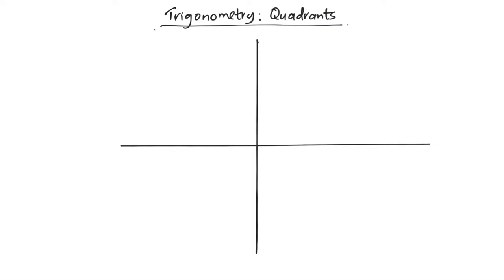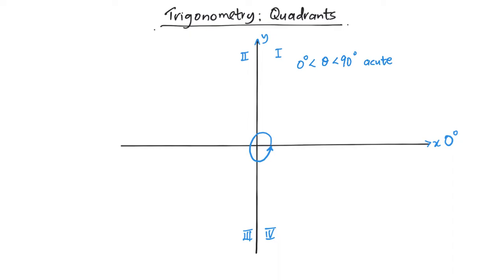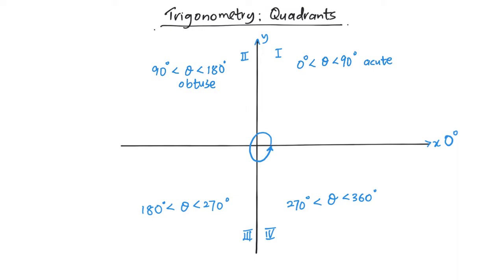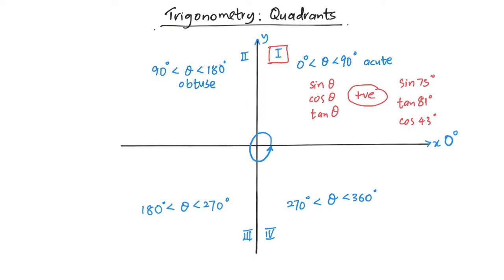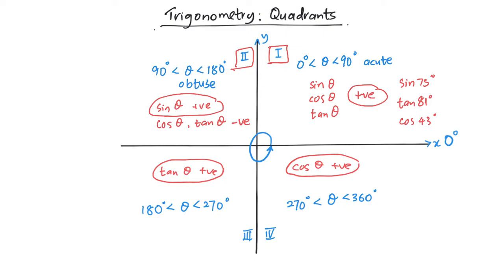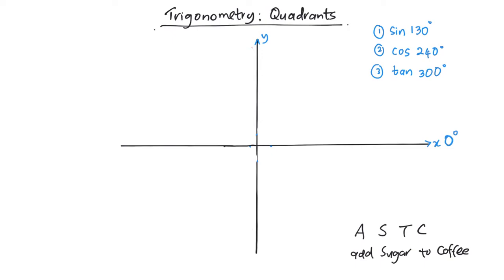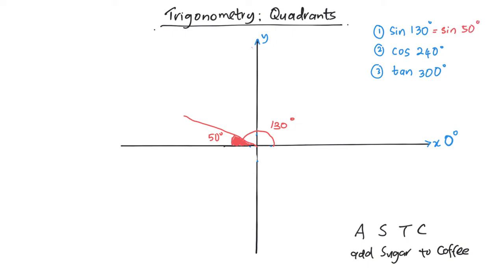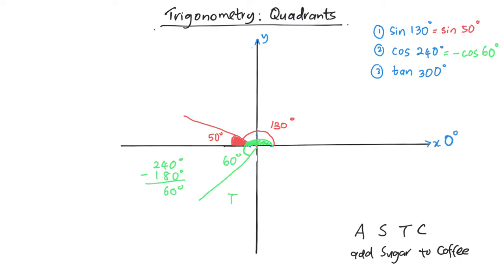Trigonometry Quadrants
This video shows the quadrant rules for trigonometry & introduces ASTC (Add Sugar To Coffee)